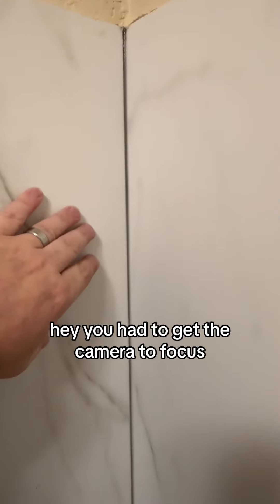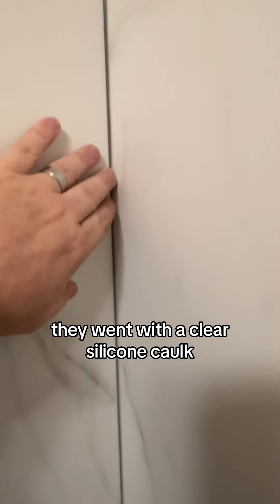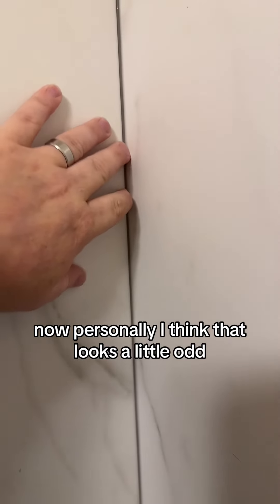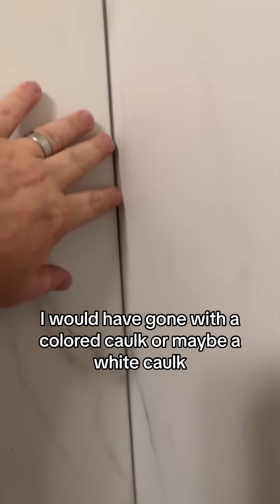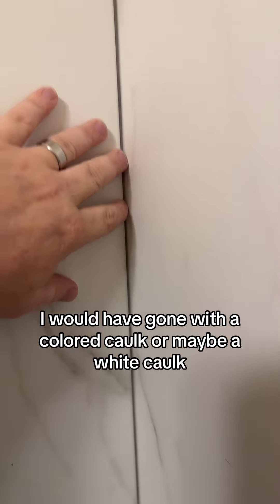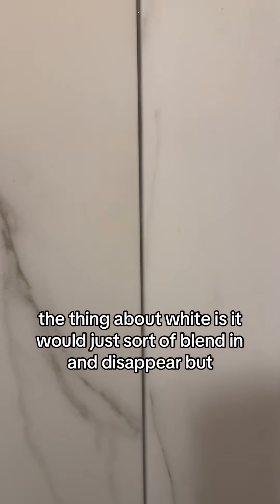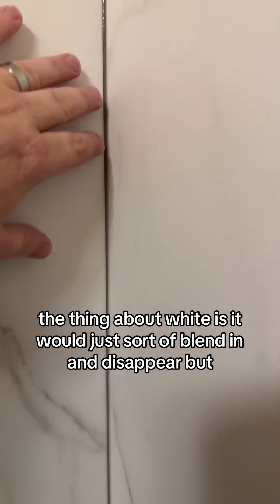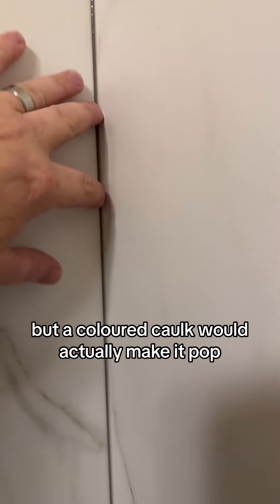More Weird Details I See In Hotel Bathrooms: What is cultured marble?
Check out what I’m up to